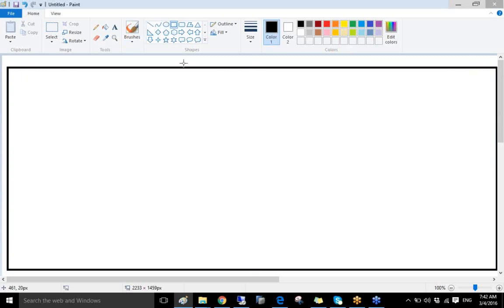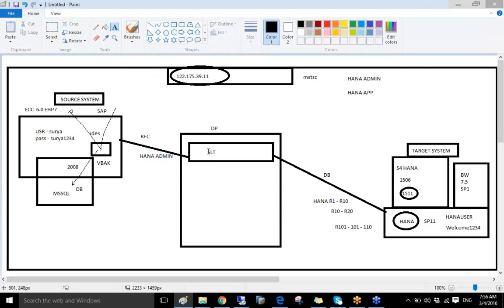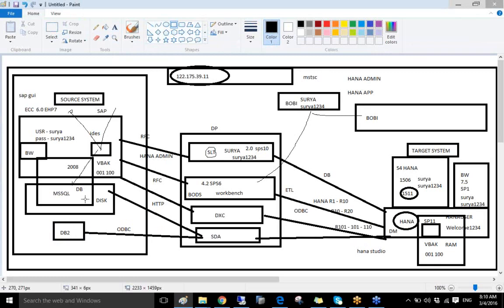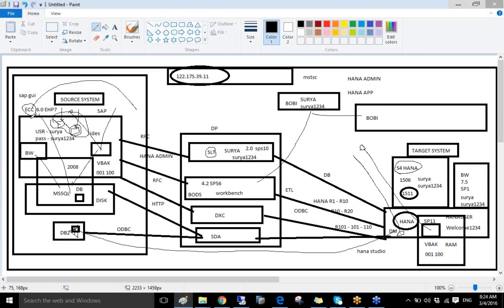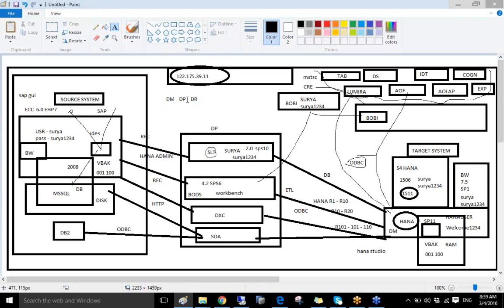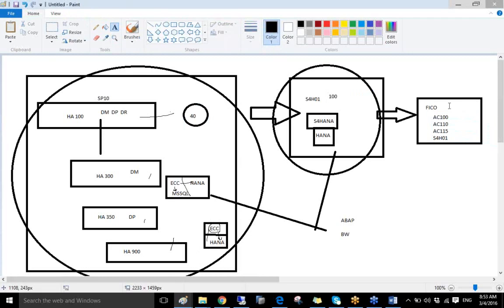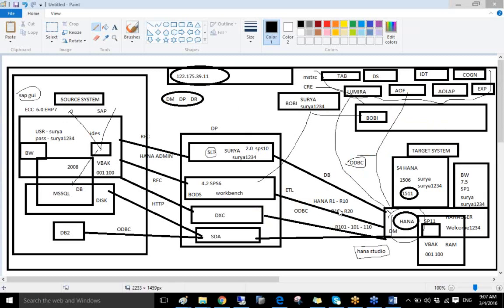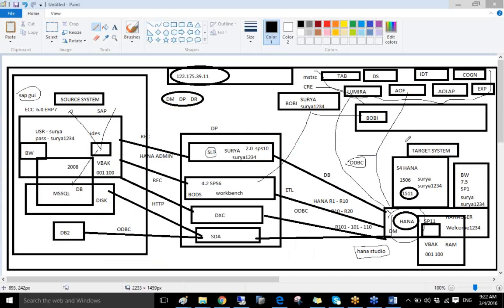12 Calculation View - Introduction